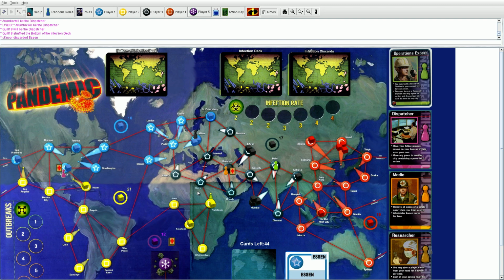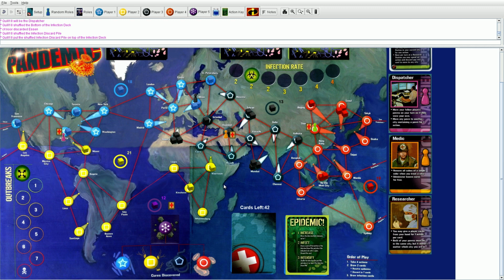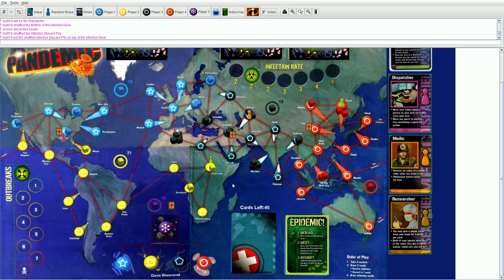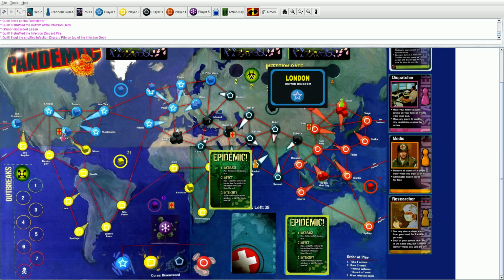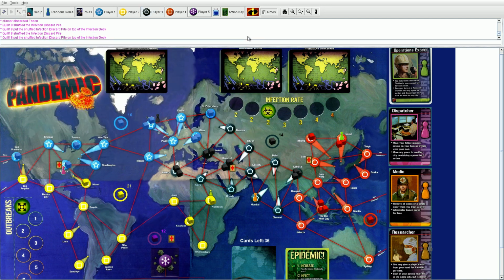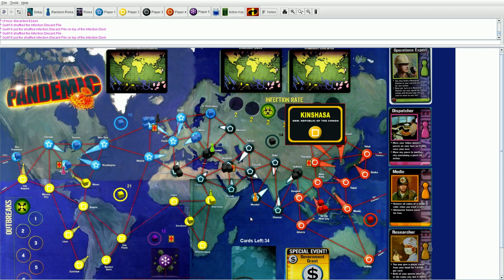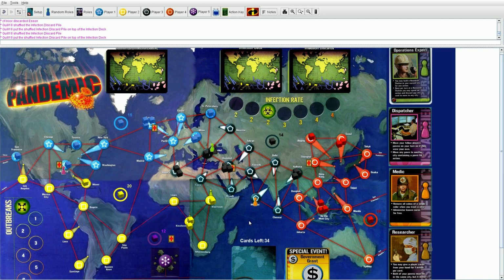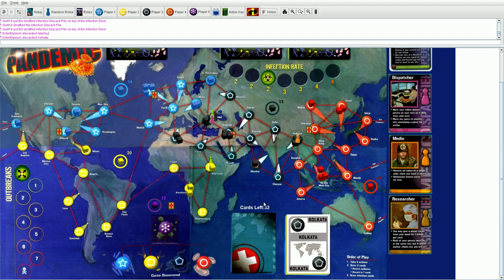Pandemic Multiplayer Session One 2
Let's play Pandemic with some other awesome channels!